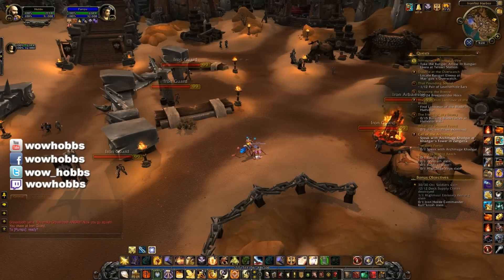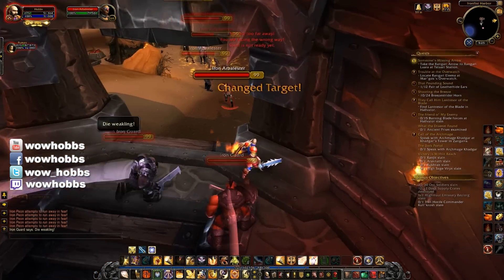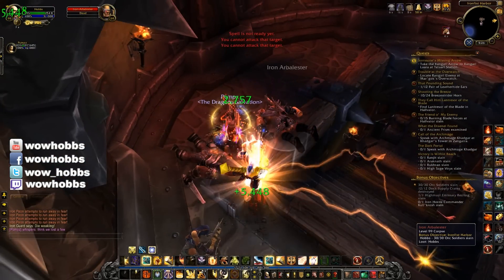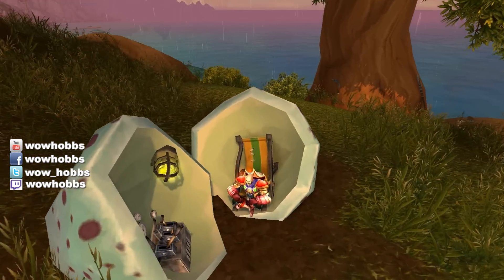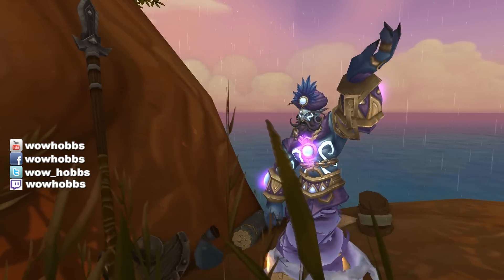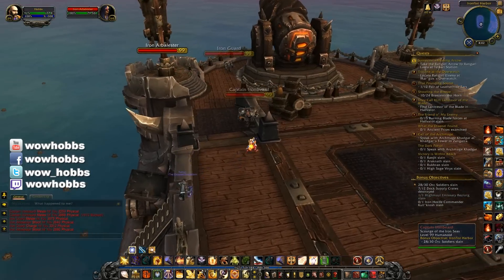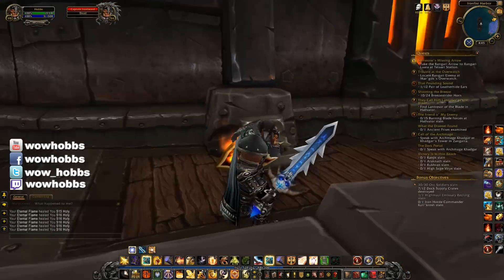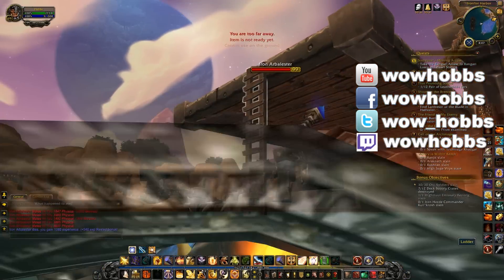2 Pallies, 1 Pull ~ Warlords of Draenor WoD ~ World of Warcraft WoW ~ WOWHOBBS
We look at a mass pull at level 99-100.  Then pay tribute to Robin Williams. Lastly we defeat Captain Ironbeard, to get his Gun and Toy.

Additional Wowhobbs links.